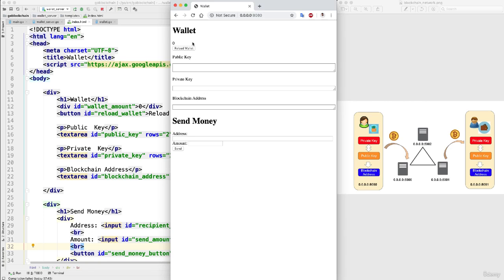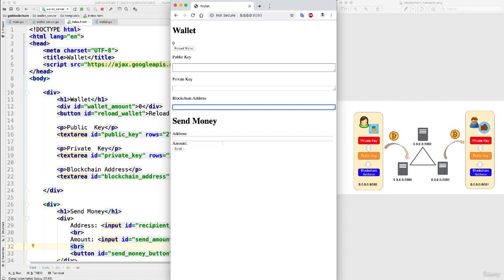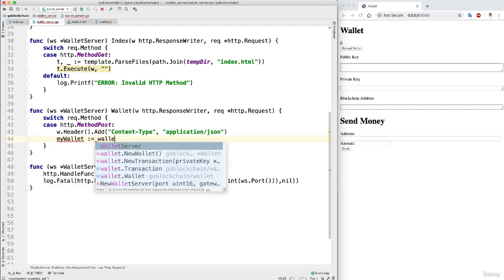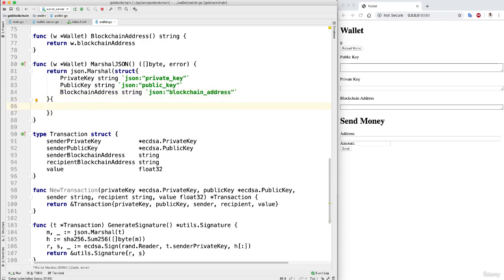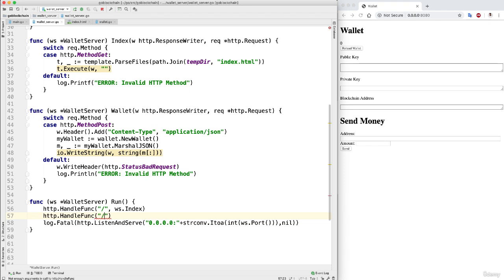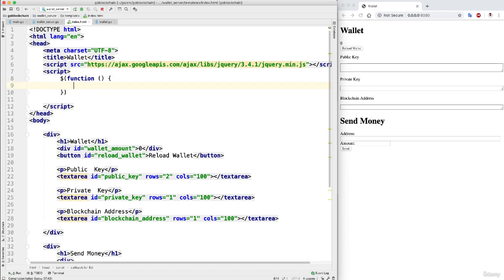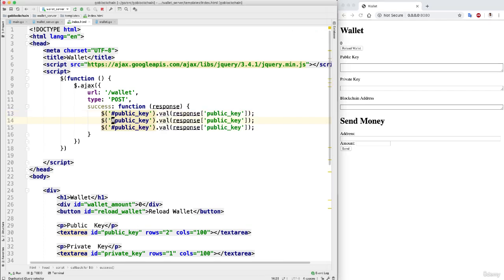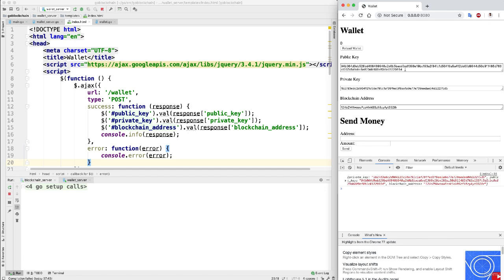024 Creating Wallets